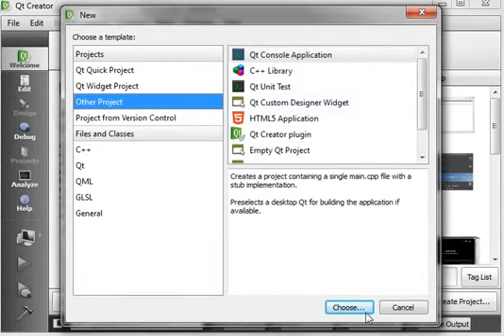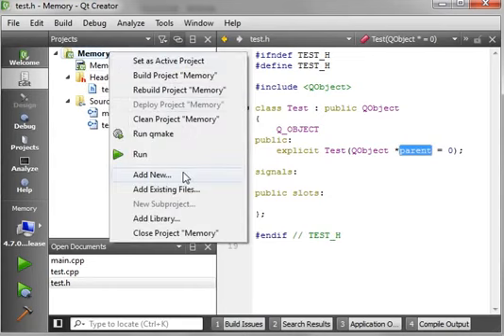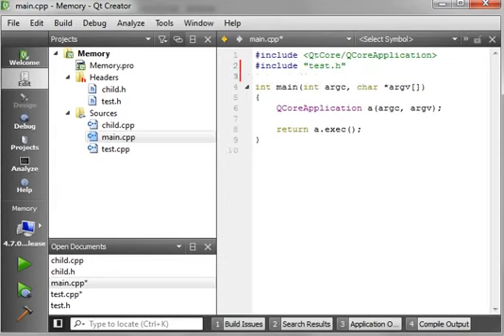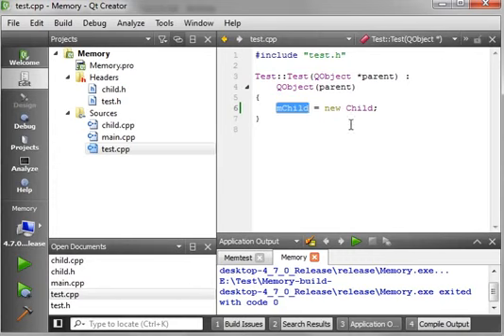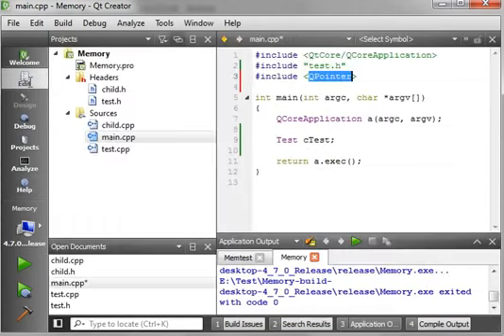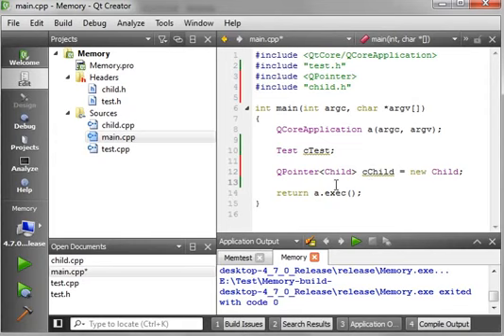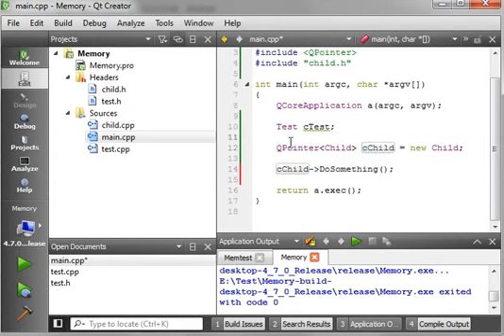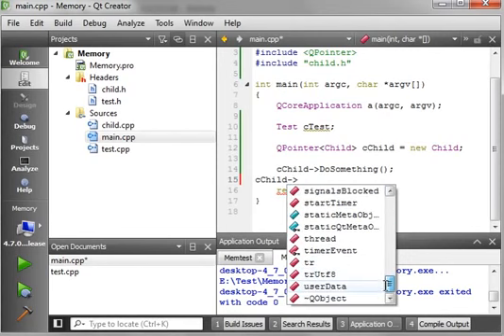johnny heath corpus christi learn C++ Qt 102 Memory Managment with Qt Low